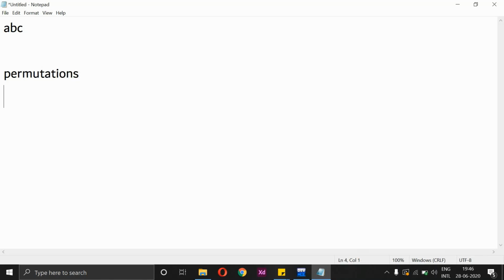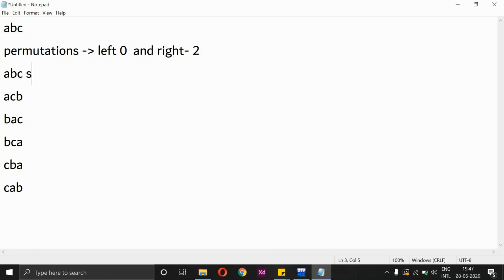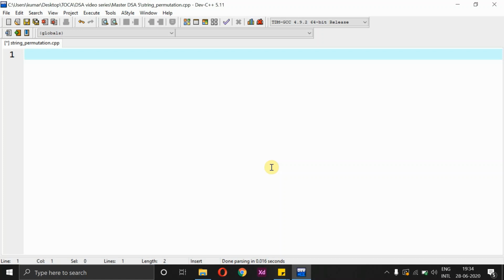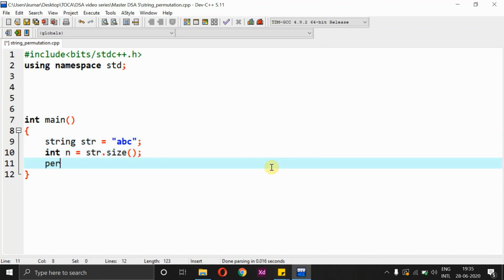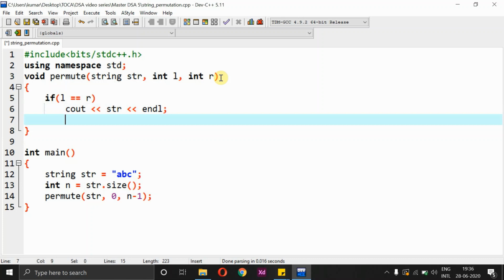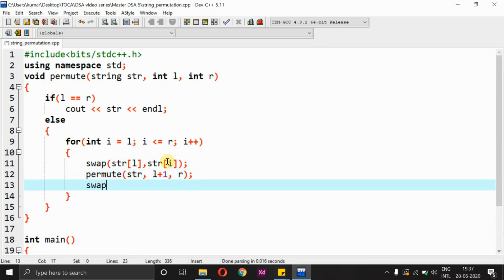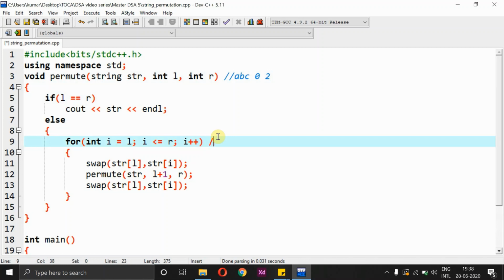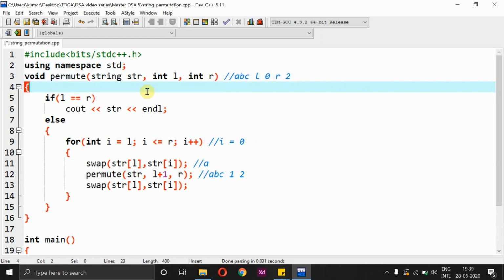Permutations of a String | C++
A simple program to find all the permutations for a given string